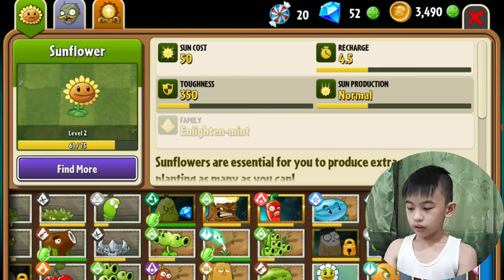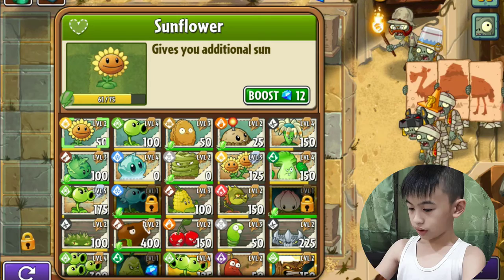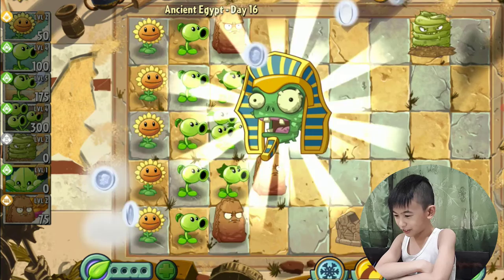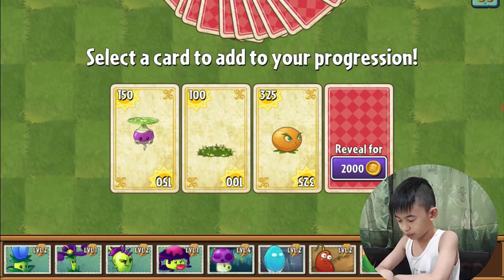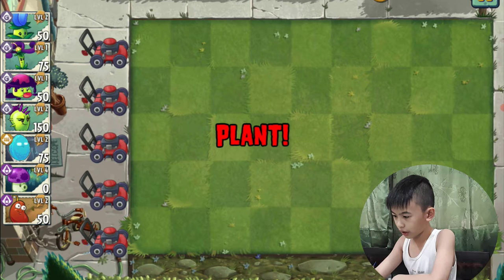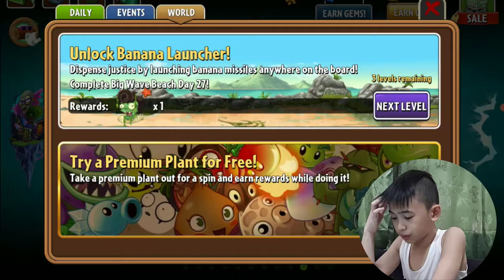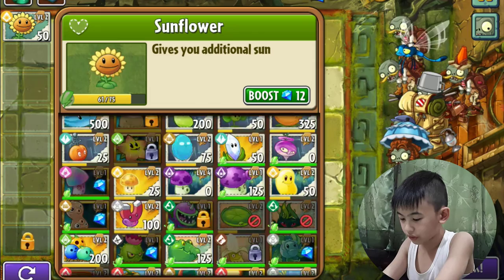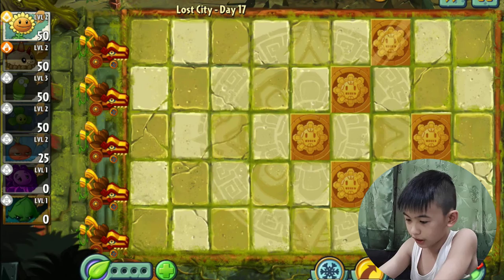PVZ2 Mint Plants: Appease Mint, Conceal Mint, and Contain Mint | How Do They Work?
Today, I will show you how three types of mints work. These are:

🌿 CONCEAL-mint
🌿APPEASE-min
🌿 CONTAIN--mint